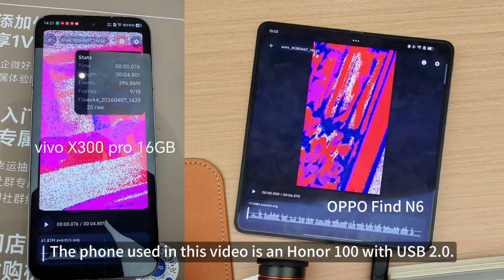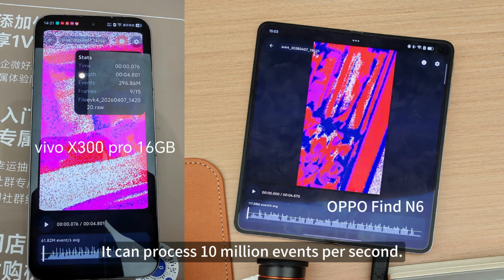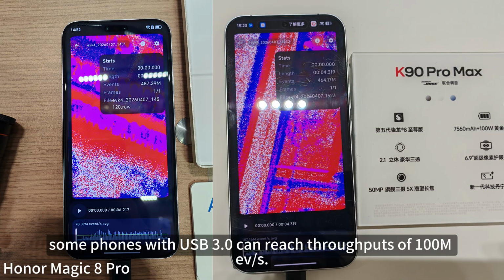EvHandy Demo: Use your event camera with your phone!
We develop EvHandy, an Android APP that allows you to connect your Prophesee EVK4 event camera to your phone and capture events on the go. Combined with a 3D-printed frame, this gives us a handheld event camera system that is flexible and easy to use. In this video, we will demonstrate the main features of the app and show filming examples taken with the handheld system. EvHandy may be especially useful for researchers who want to collect massive event-based datasets in the wild.